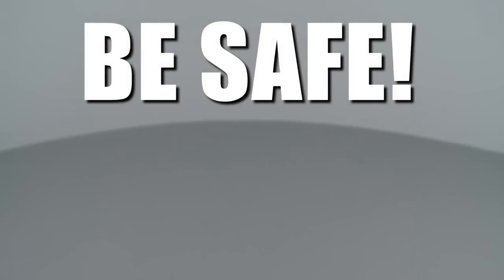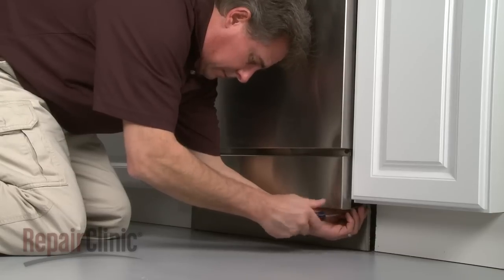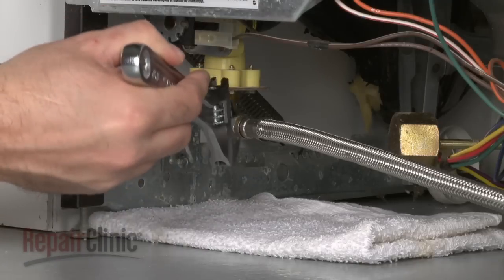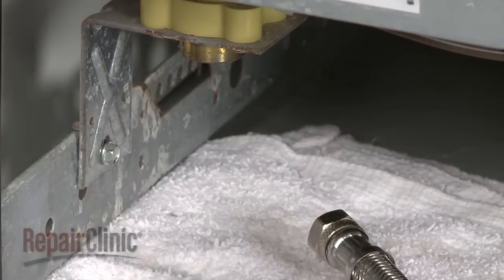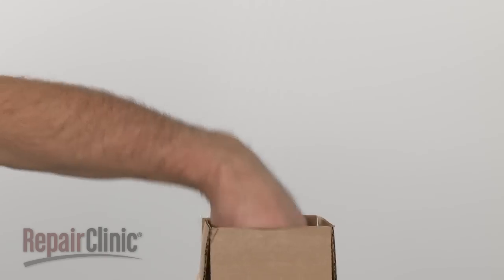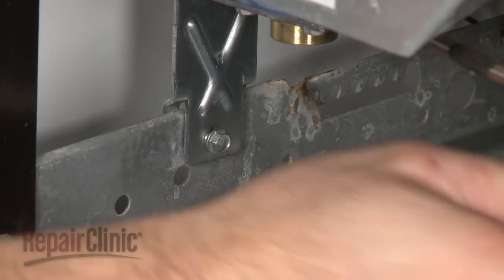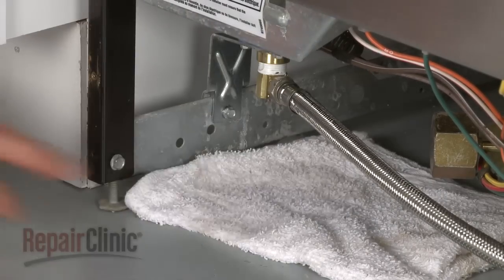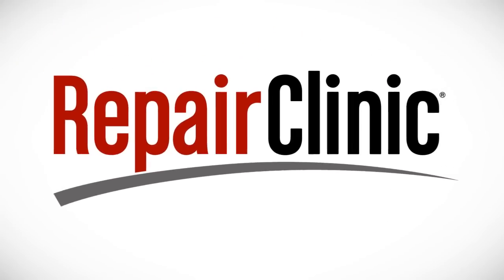KitchenAid Dishwasher Replace Water Inlet Valve #9744468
This video provides step by-step instructions for replacing the water inlet valve on KitchenAid and Kenmore dishwashers with model prefix 665. The most common reason for replacing the inlet valve are when the dishwasher overflows, leaks, won’t fill, doesn’t clean, or makes noise.

All of the information in this water inlet valve replacement video is applicable to the following brands: KitchenAid, Kenmore

Tools used: Phillips head screwdriver, wrench, nut driver, pliers